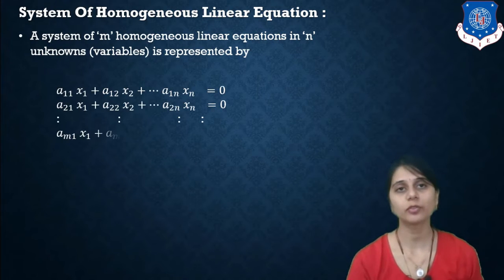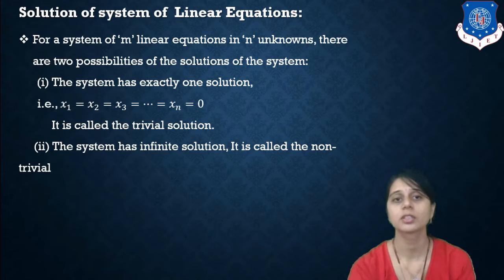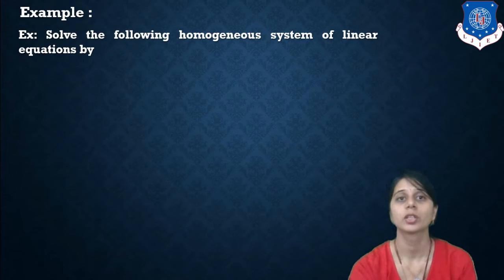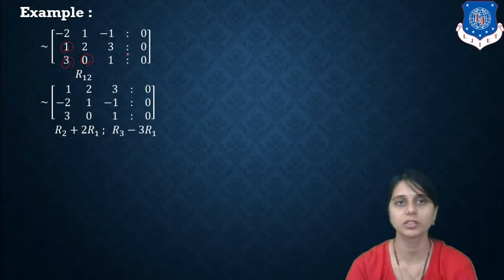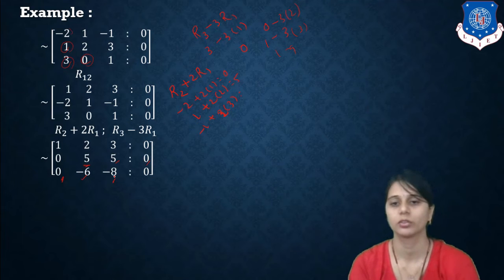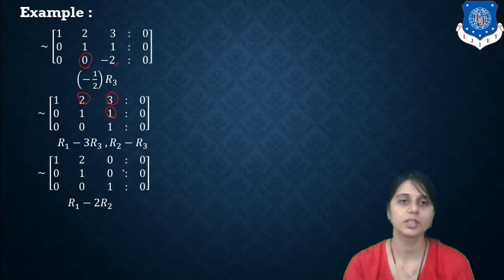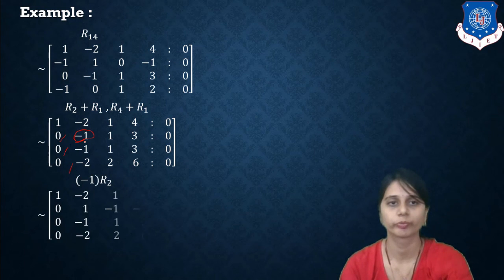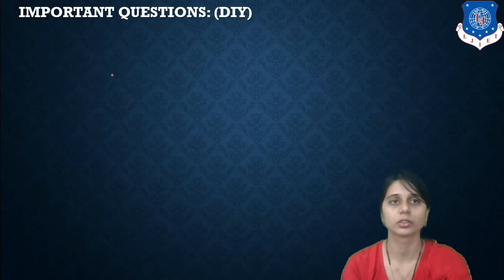Lec-30_Gauss Jordan method for matrix| Mathematics 01 | First Year Engineering